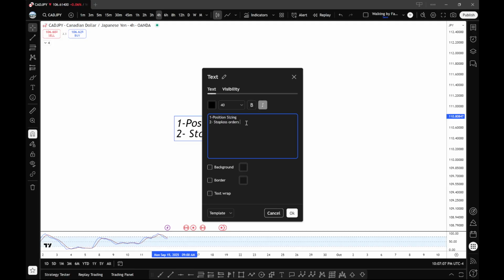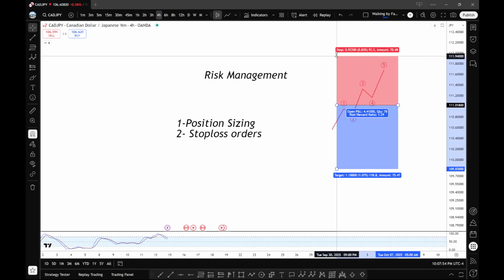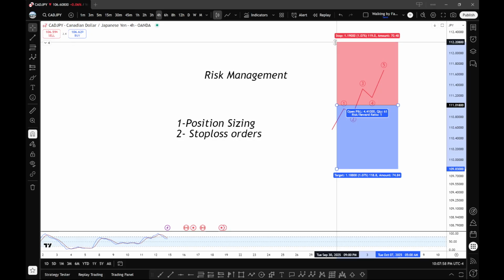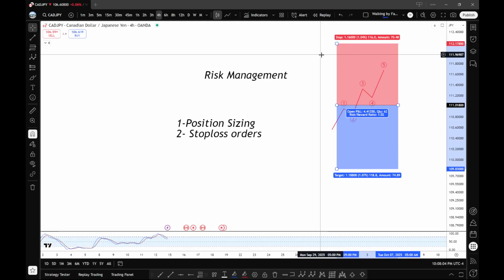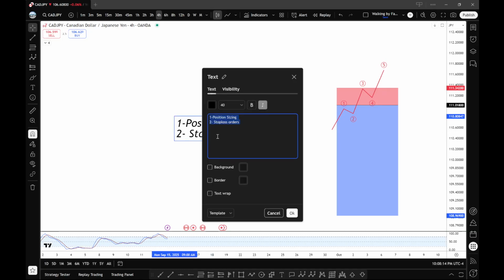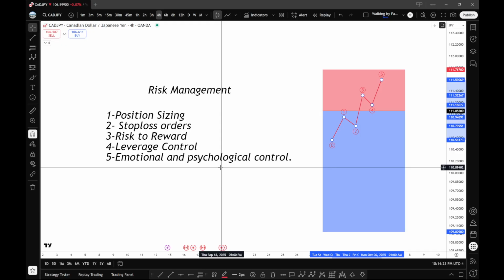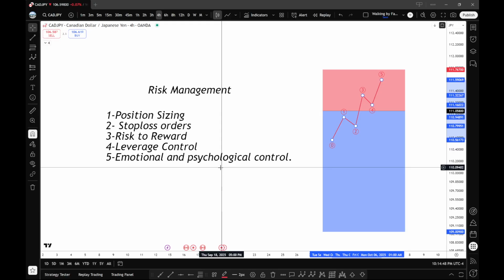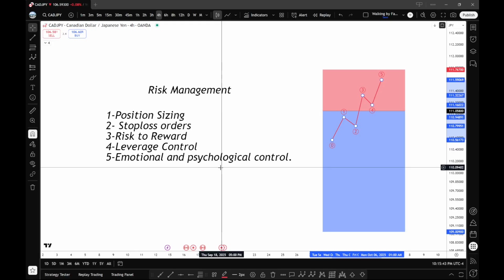Training on the Charts: Risk Management